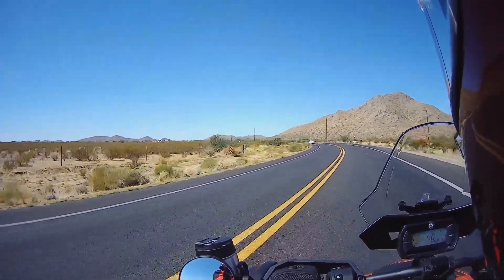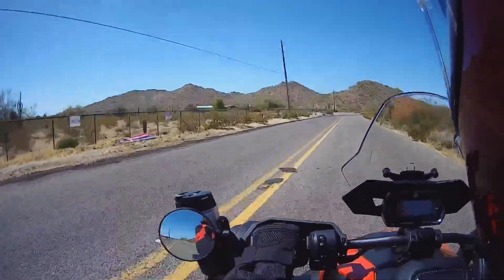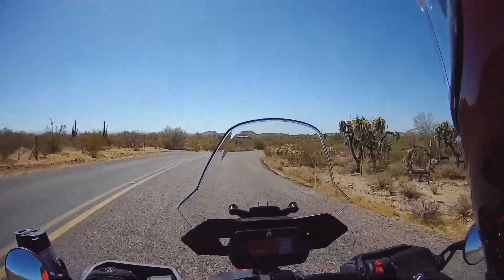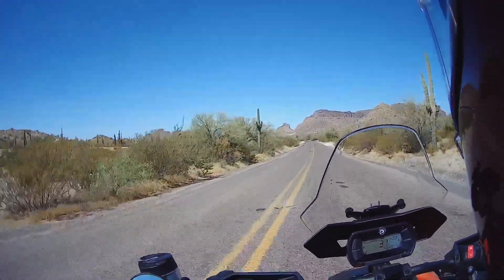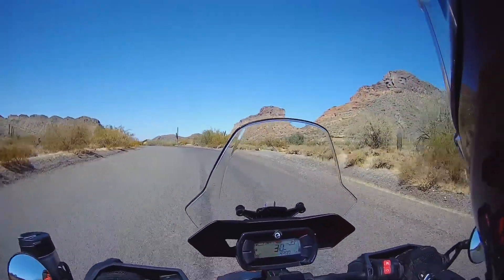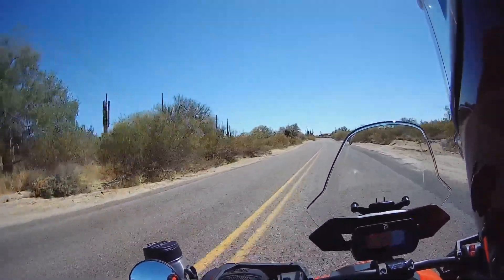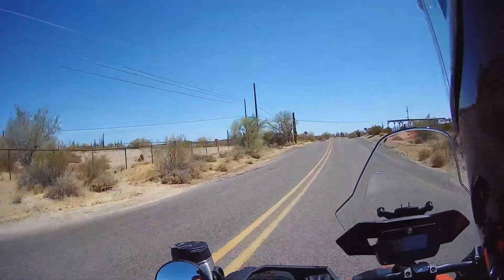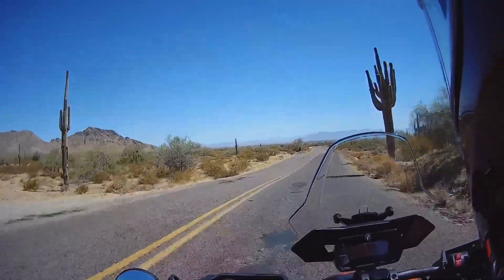Can Am Ryker Ride in the Desert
Video of a ride past the San Tan Mountains on winding Brenner Pass Road.  This is one of my favorite roads.

Chapters
0:00 Intro
1:03 Thompson Road
2:47 Brenner Pass Road
10:20 Olberg Road
11:43 Turn Around
16:36 Oh Crap